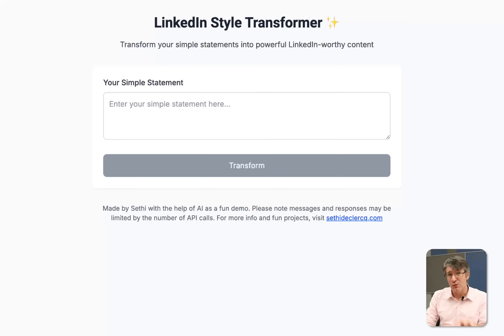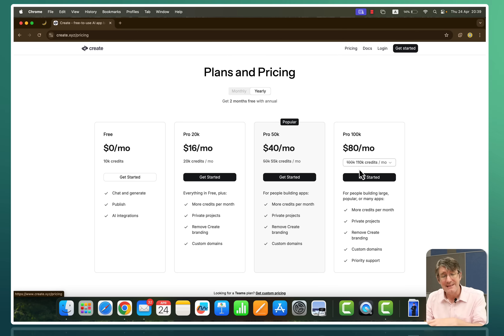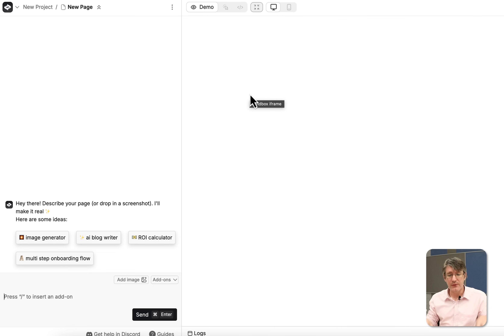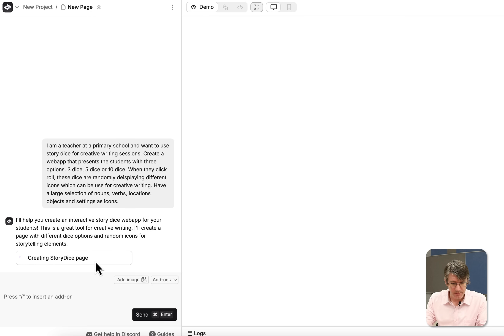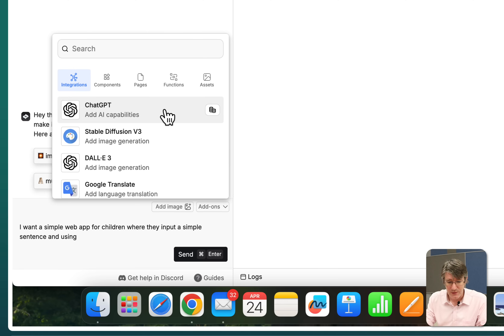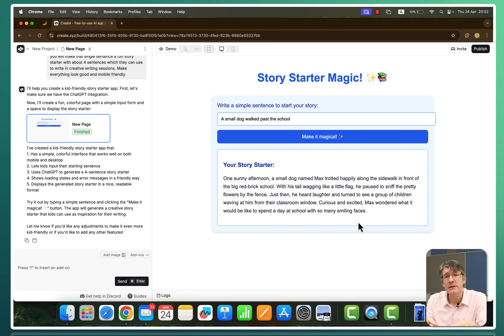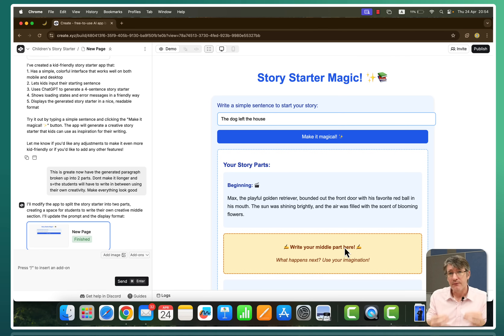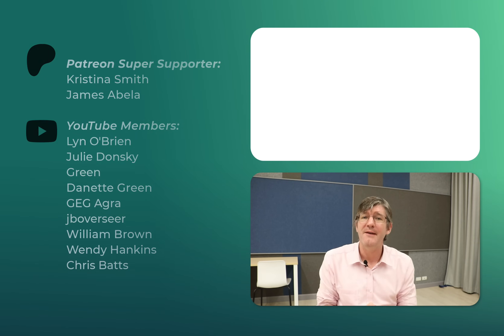Vibe Coding with Create XYZ for Teachers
In this video, I dive into creating quick and fun web apps using Create XYZ, a vibe coding platform that lets you build apps simply by describing what you want in natural language. N o manual coding needed!

Inspired by Juliana Chan’s creative style of turning simple statements into "LinkedIn-ese," I built a Linkedinese app and got many people asking how create.xyz helped me do this! In this video I’ll show you how you can create you own

A story dice generator: perfect for inspiring creative writing in your classroom with random dice showing nouns, verbs, settings, and more

A story starter app that uses ChatGPT integration to turn simple sentences into engaging story beginnings and endings, with space for students to write their own middle section

This video is perfect for teachers who want to add personalized tech tools to their lessons without spending hours coding. Using Create XYZ, you can create interactive, AI-powered web apps for your class in minutes!

We look at how vibe coding works and why it’s useful for educators

Explore Create XYZ and build your own apps (free plan available)